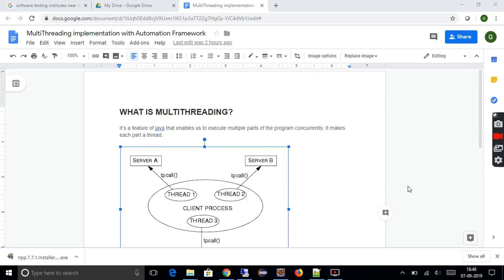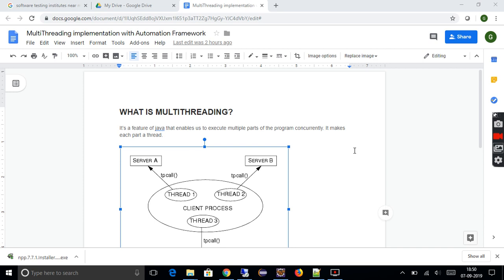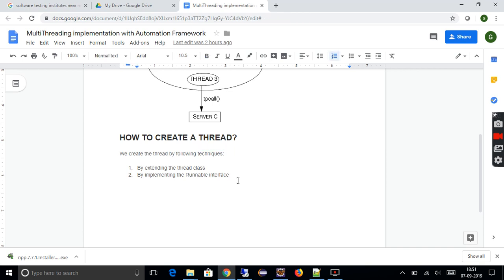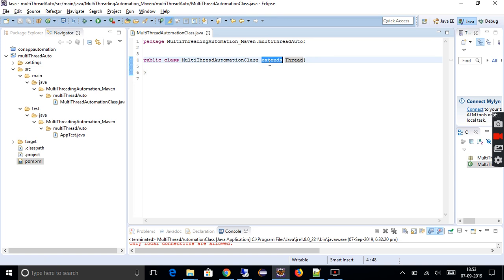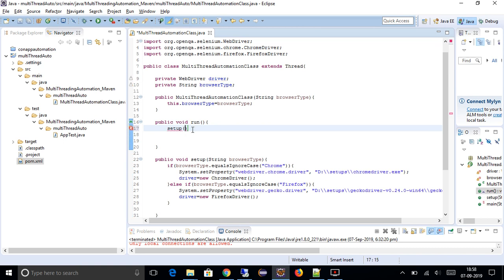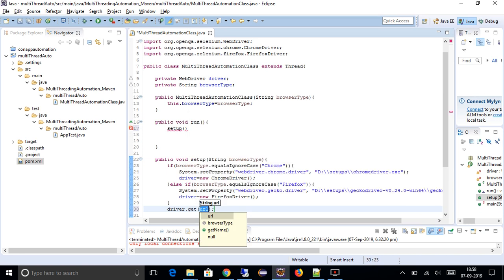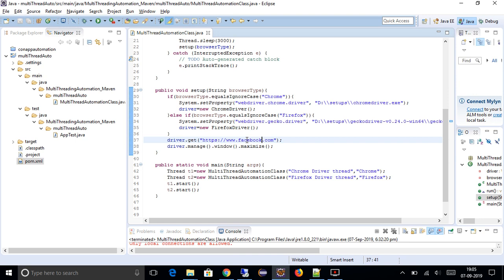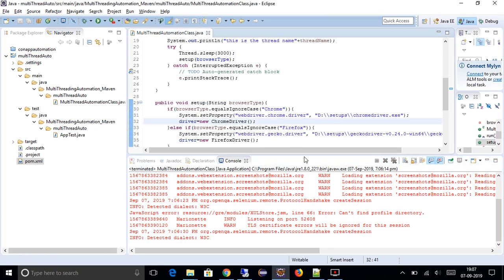Java MultiThreading With Automation Framework(Selenium)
This video will go through integrating multi threading concept with Selenium  Automation framework.